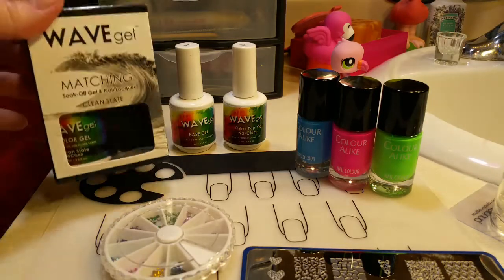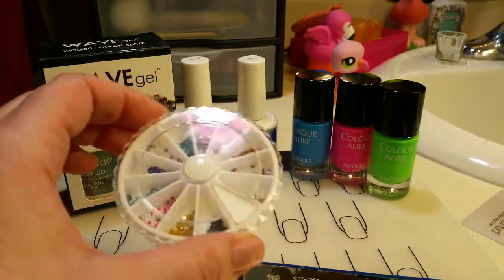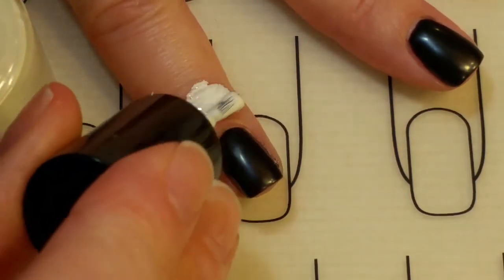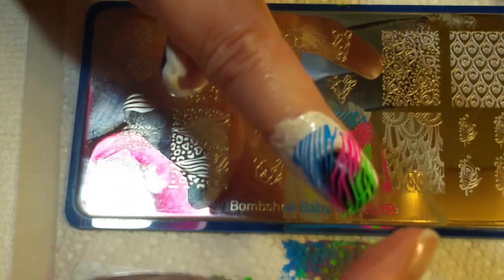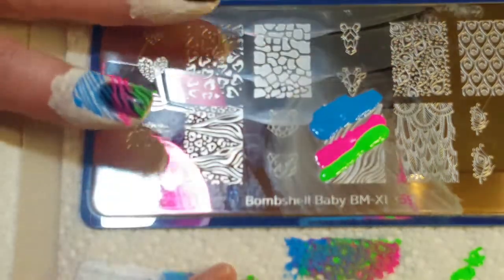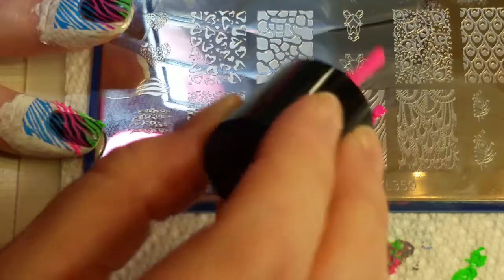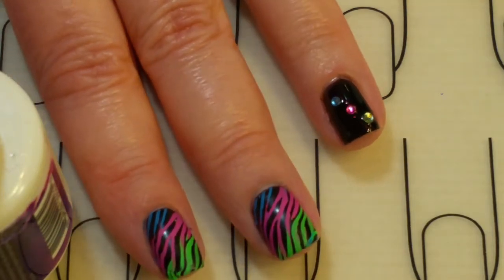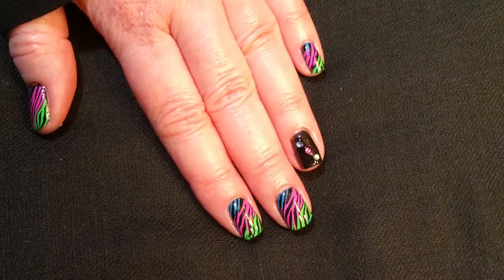Gradient Stamping Weekly Collab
Polish Used:  Clean Slate

Bundle Monster Peel Off Base Gel Removes with Hot Water in 5 min, lasts longer than a week